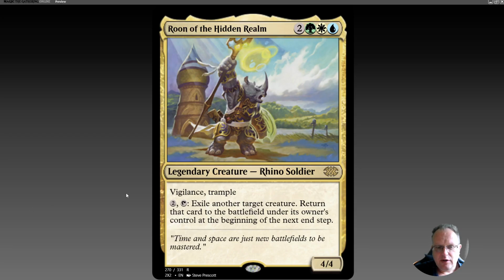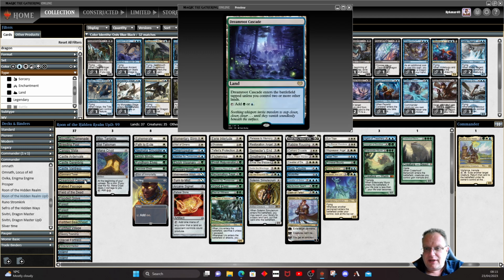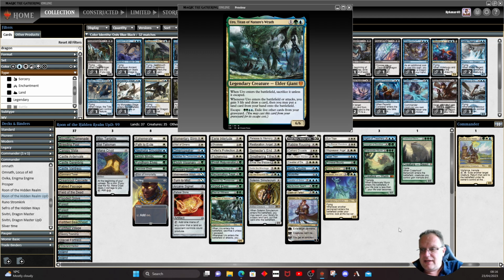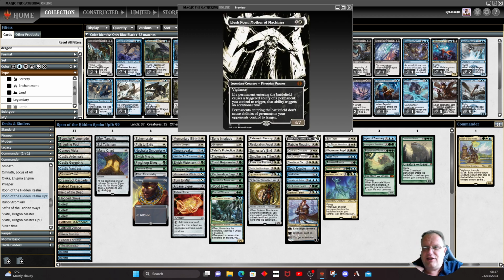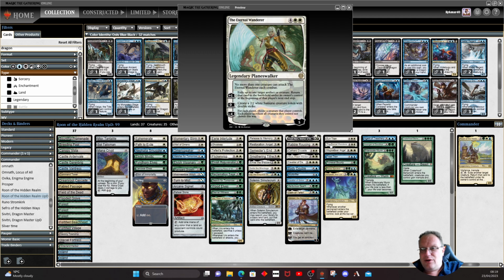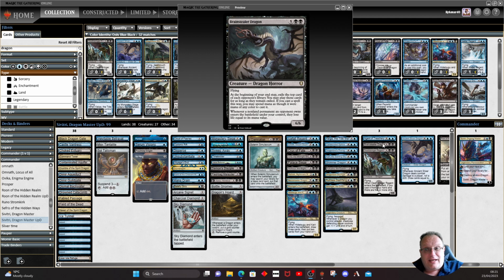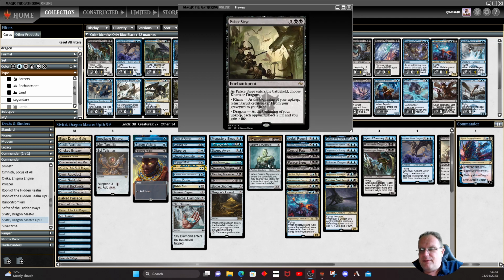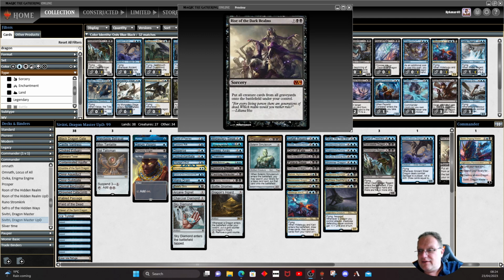Deck tech updates - Roon and Sivitri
Been over a year now of uploading decks to here, so figured it was time to start going back over some of the older DTs and updating them so this is the first video of this today featuring Roon of the Hidden Realm and Sivitri, Dragon Master. Enjoy!